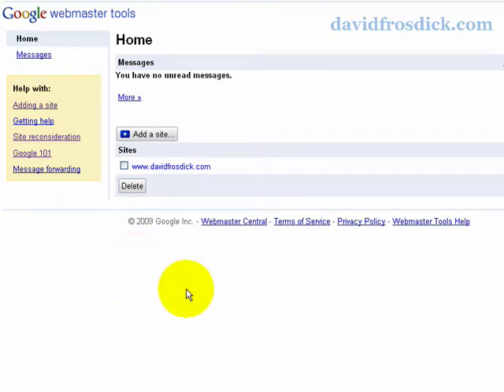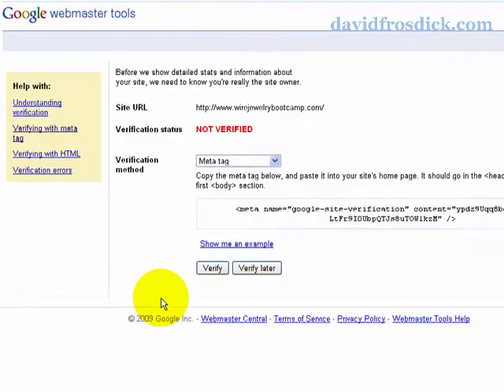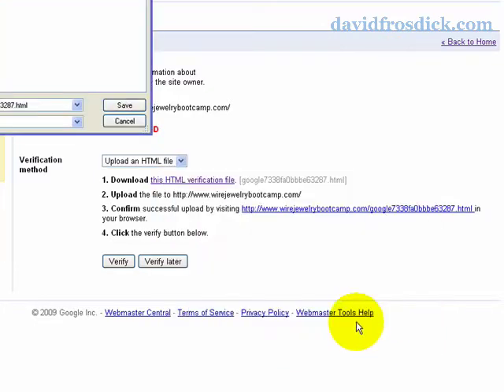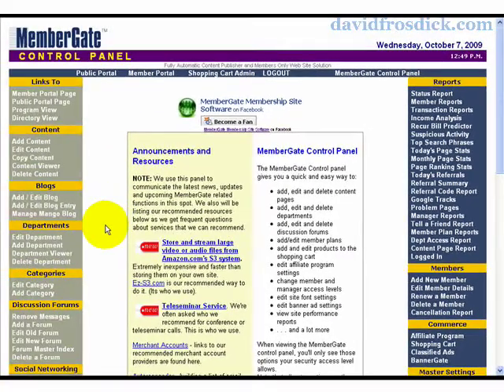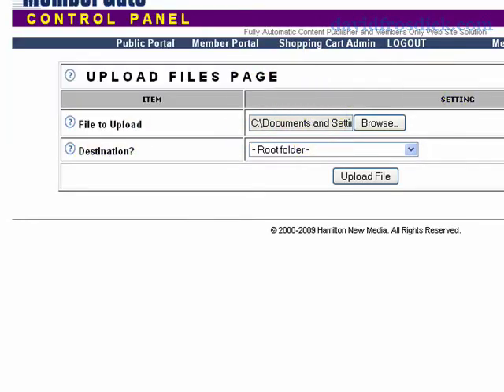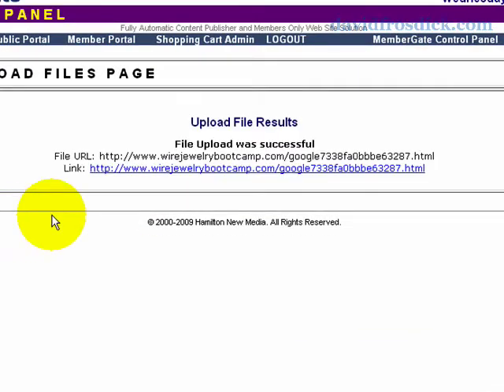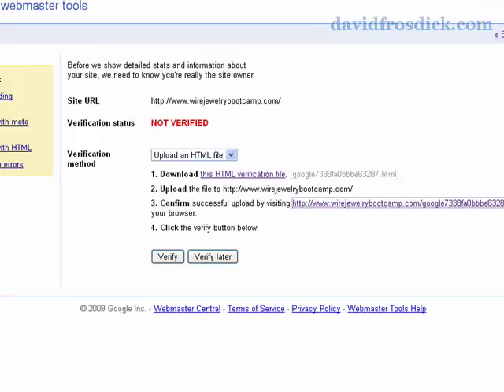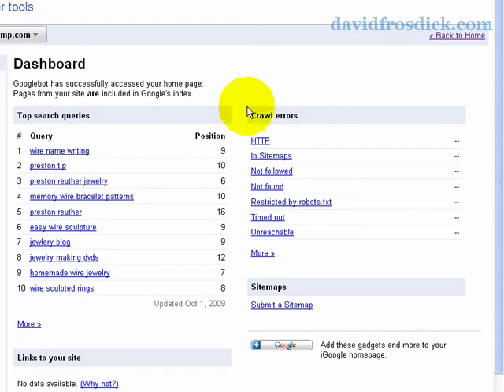Add your site to Google Webmaster Tools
shows how to add your site to Google Webmaster Tools in this example I show adding a MemberGate site to Google Webmaster and verify the URL.